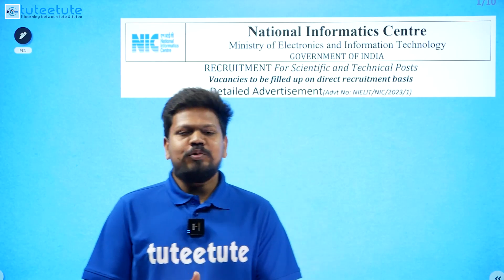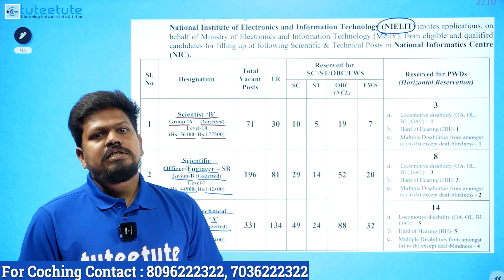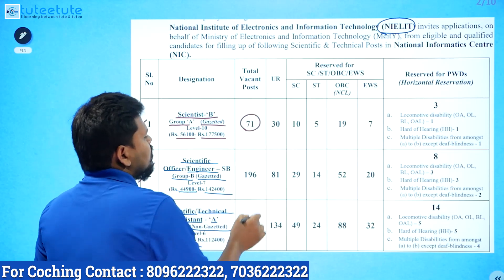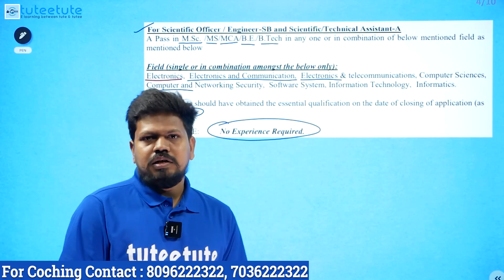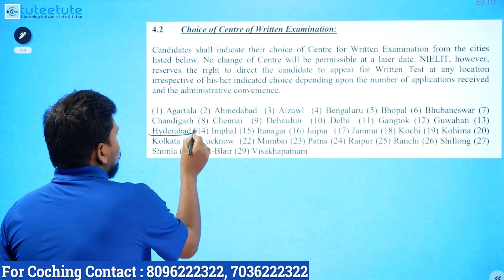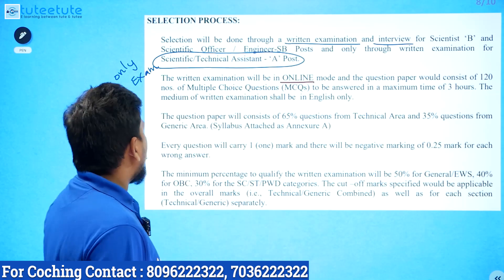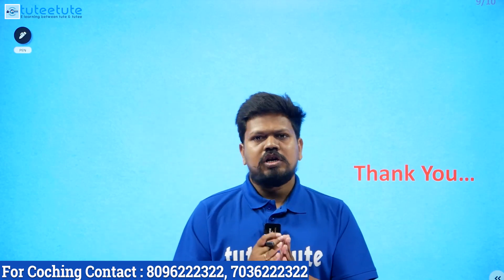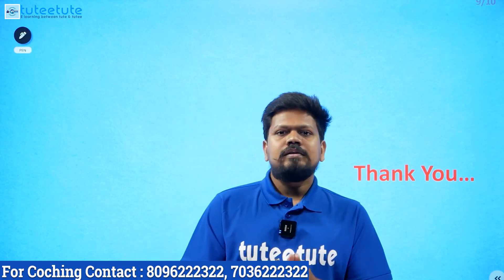National Informatics Centre Notification 2023 | Qualification: B.tech/M.tech/M.Sc | tuteetute